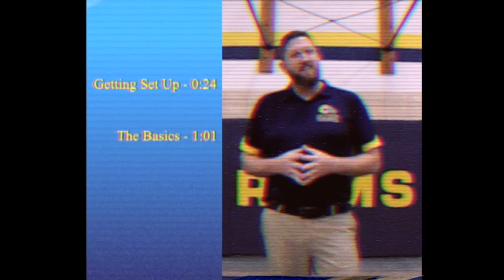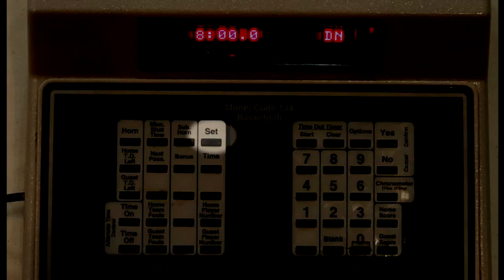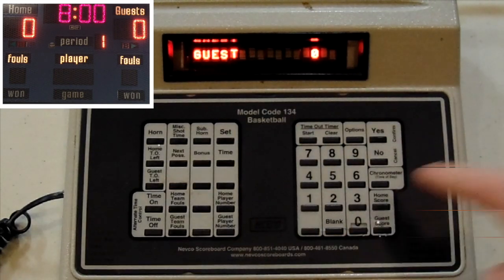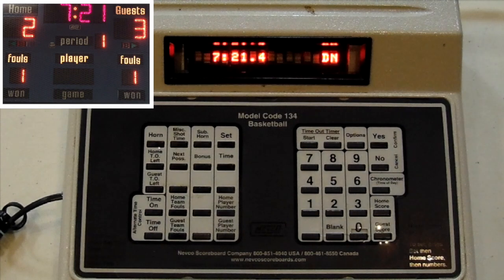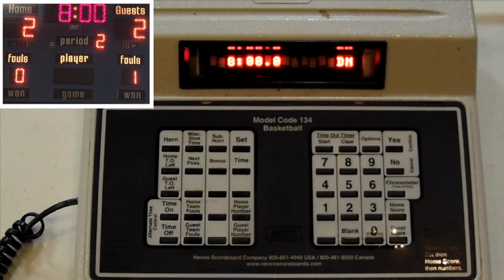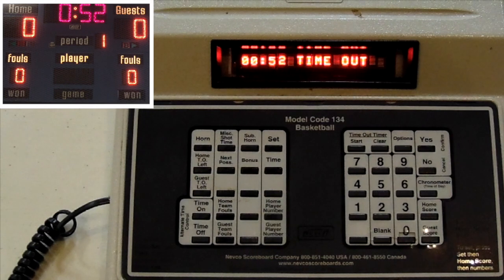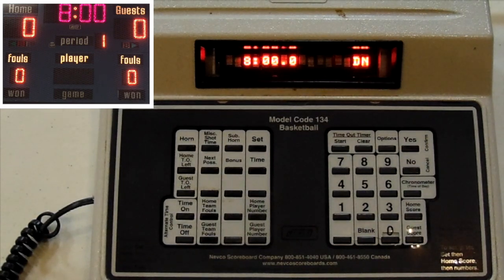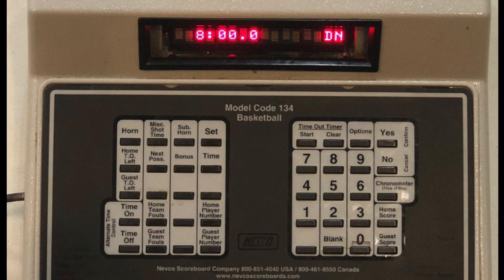Scoreboard Training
Learn how to operate the scoreboard!